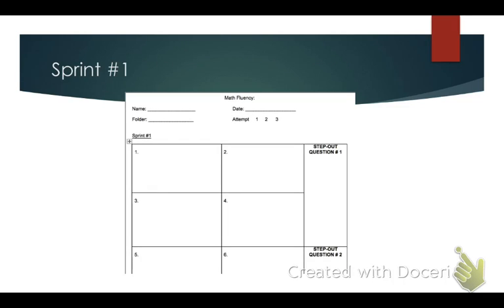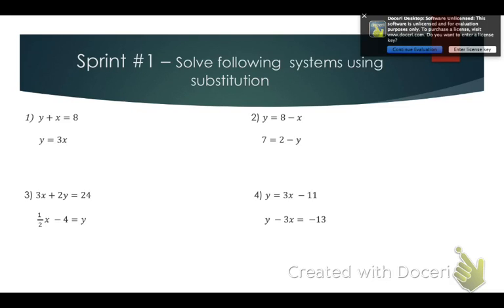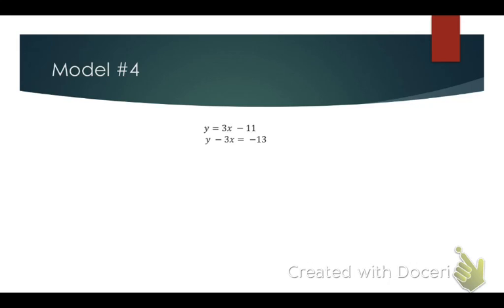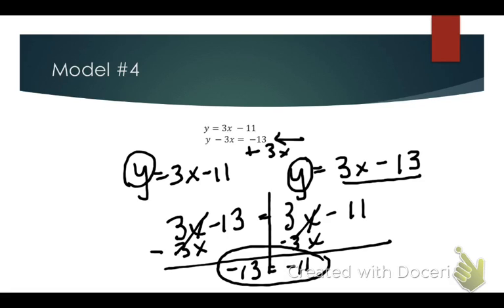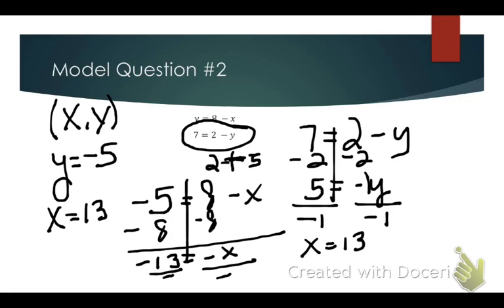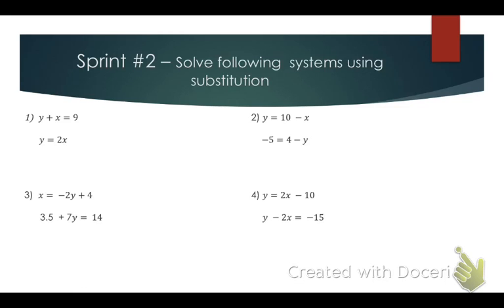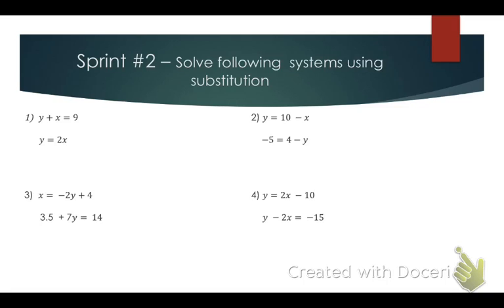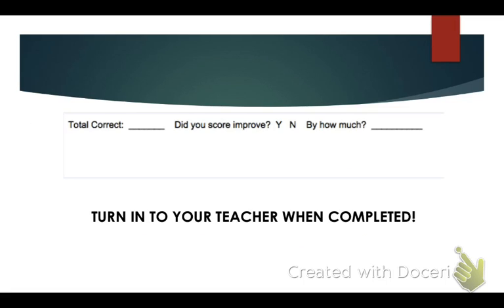Folder 10 System of Equations- substitution